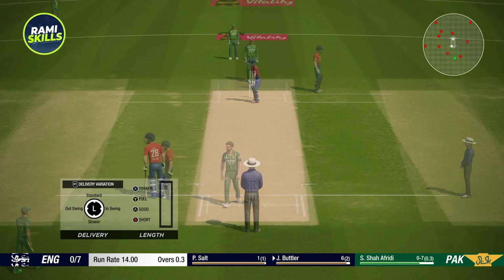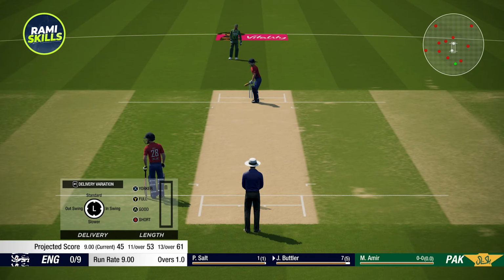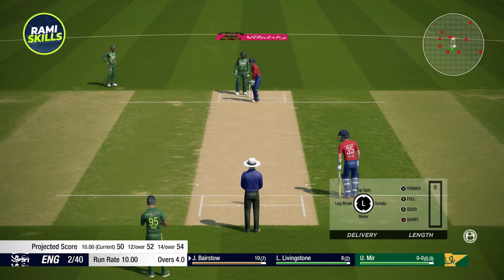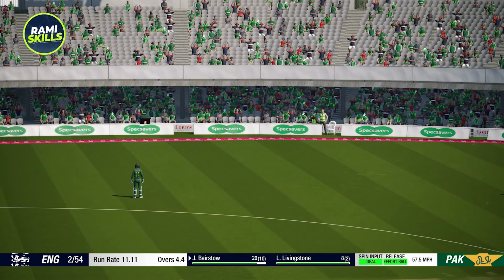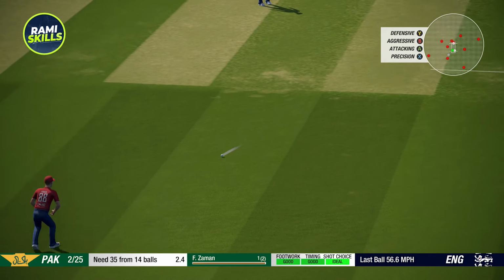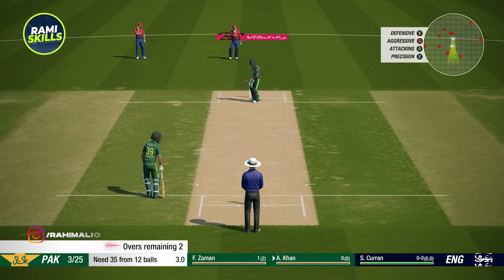Babar Azam vs Jos Buttler 🔥 Pakistan vs England | 1st T20 2024 | Cricket Gameplay HD